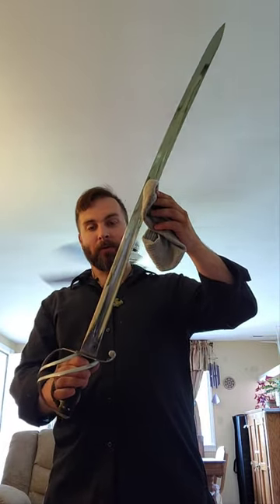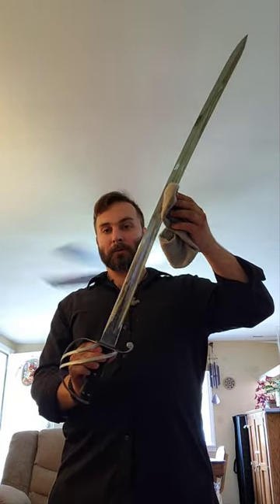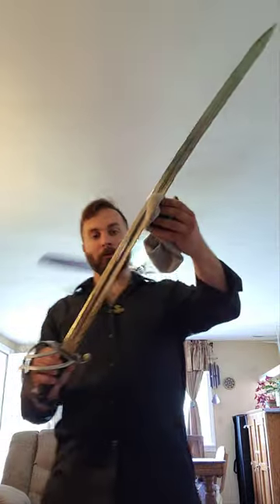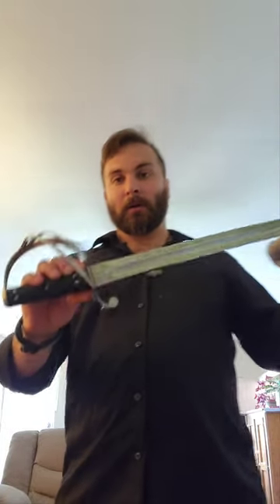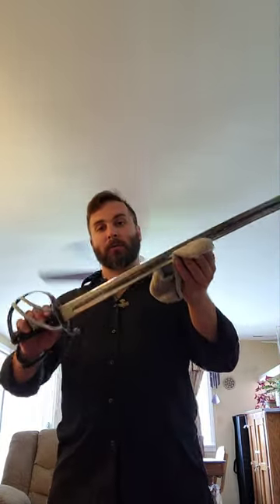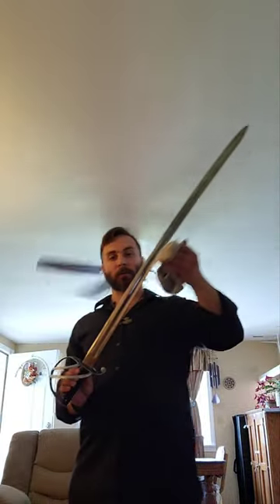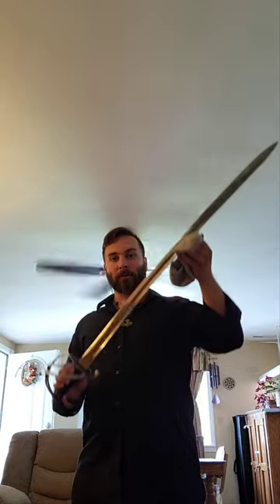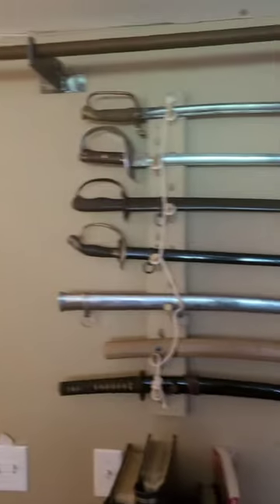1853 Heavy Cav Sword